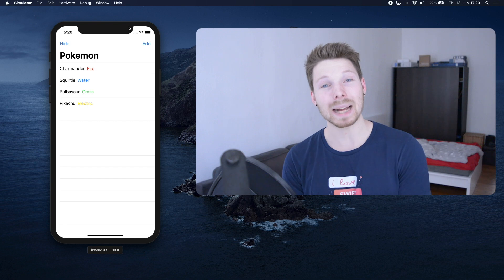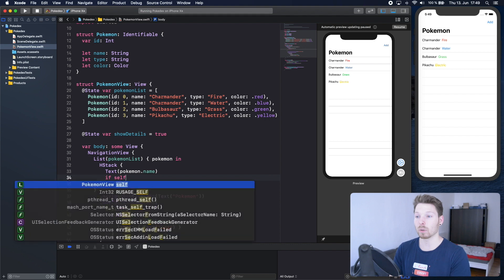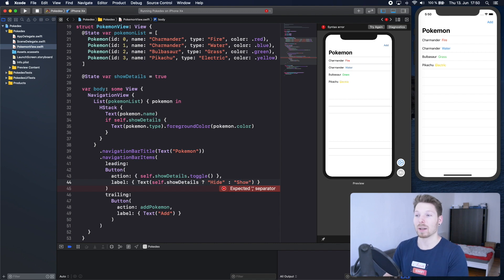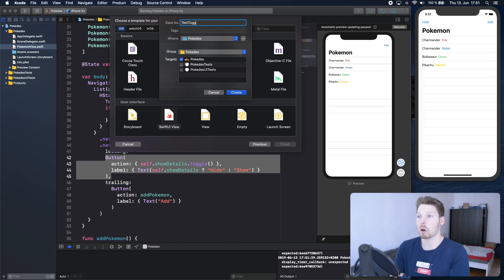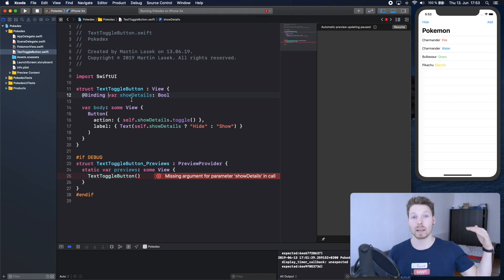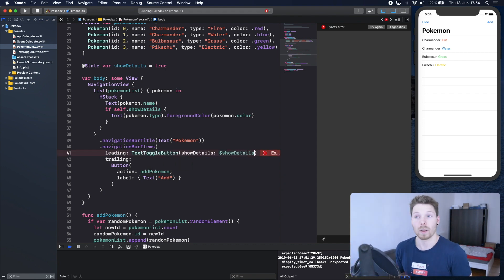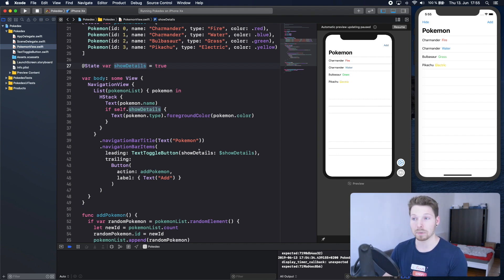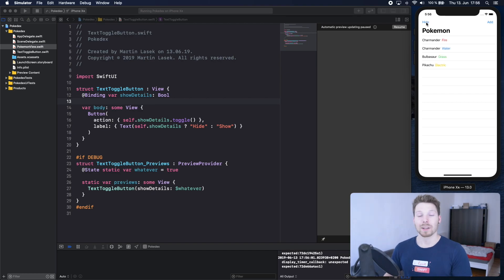SwiftUI - Understanding Binding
🔥 SwiftUI T-Shirts